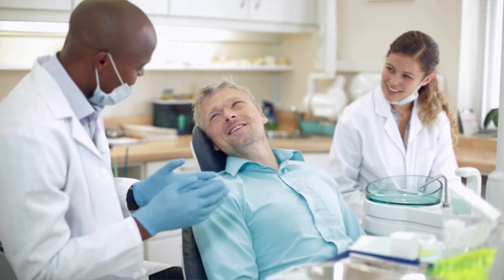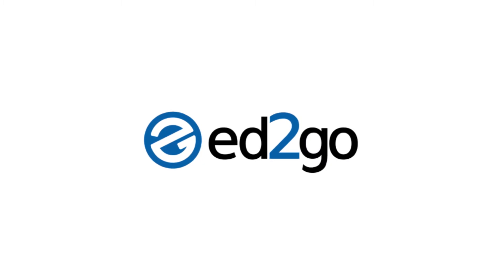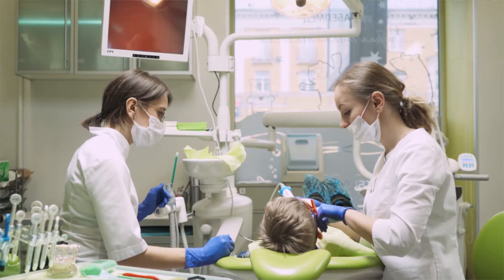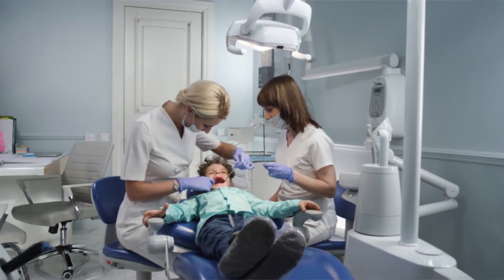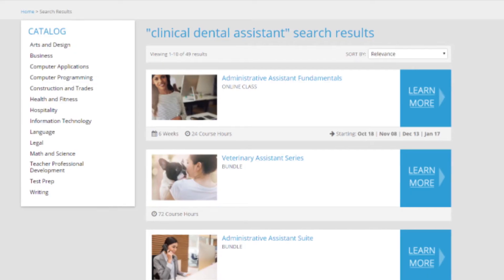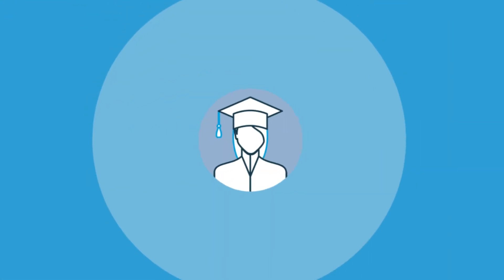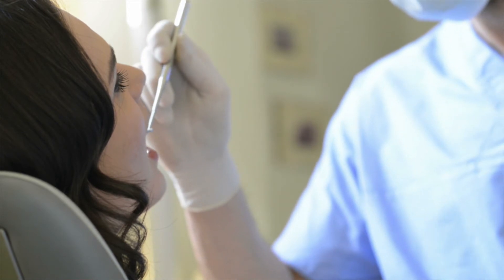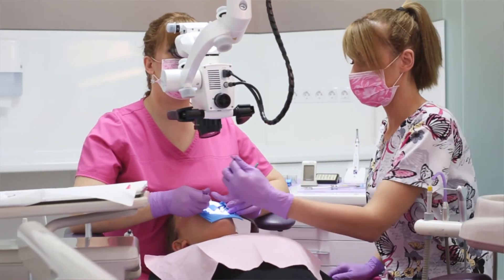Dental Assistant Training - ed2go Advanced Career Training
Toward the end of our Clinical Dental Assistant course—or after completion—you can apply for our Externship Program, where you’ll get real-life clinical assistant experience. You'll also be ready to pursue certification as a dental assistant by passing the radiology and infection control portions of the Dental Assisting National Board examination. The exam or one or more of its components is necessary in states where registration is required for dental assistants